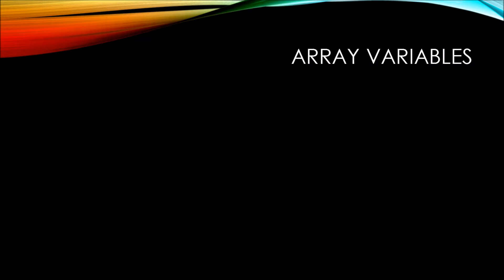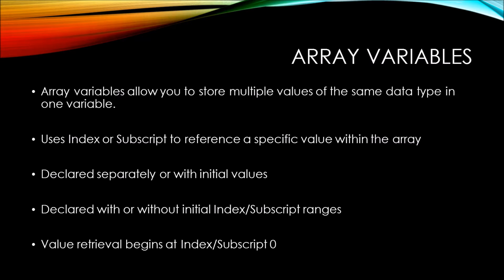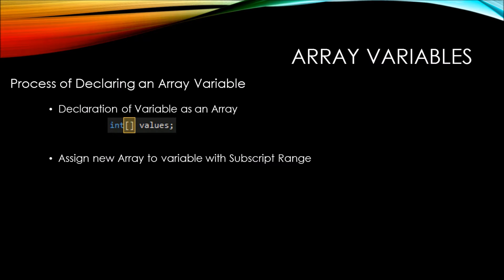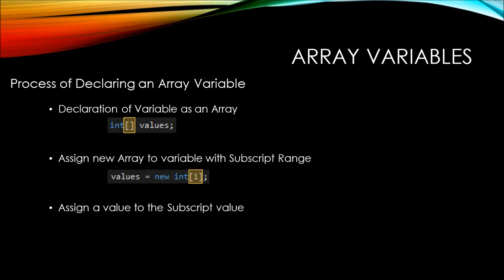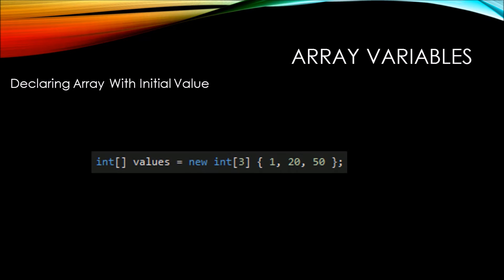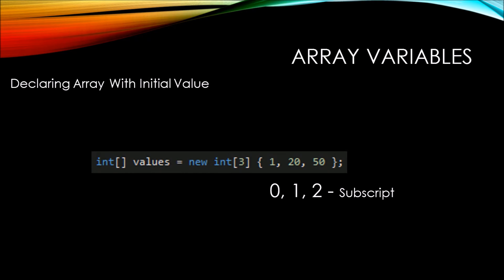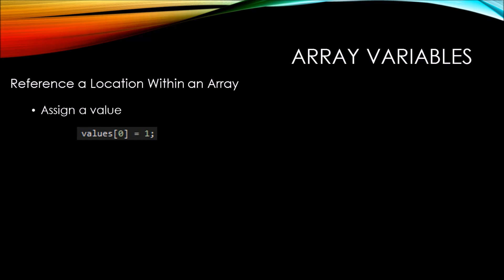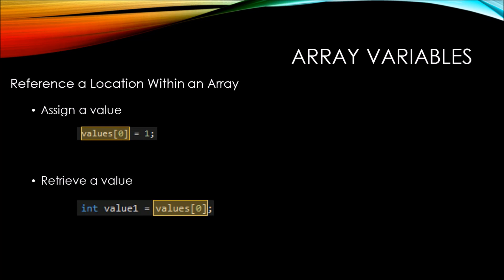21. (C# Basics Beginner Tutorial) Arrays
This Array Variables video is part of the C# Basics beginner programming tutorial course hosted by Steve Bishop, and covers what arrays are and how to create them in C#. The C# Basics beginner course is a free C# tutorial series that helps beginning programmers learn the basics of the C# Programming Language.  These free C# programming tutorials cover a variety of basic topics such as Installing and Running Visual Studio, variables, mathematical operators, relational operators, loops, arrays, collections, classes, interfaces, and Object Oriented Programming.  After watching this beginner programming series on the C# .NET programming language, you should be well prepared to watch the more intermediate and advanced courses soon to follow.